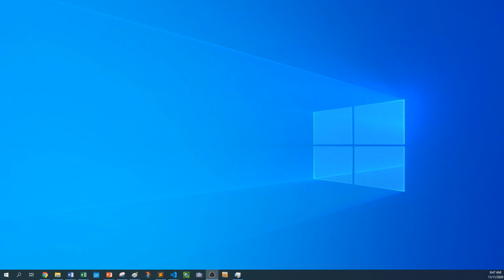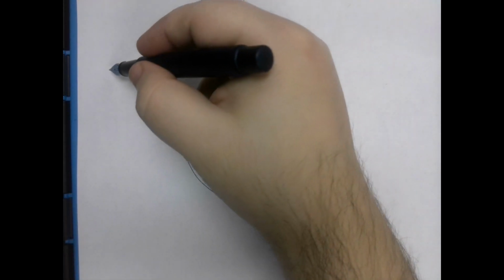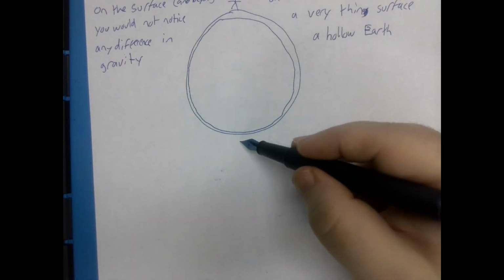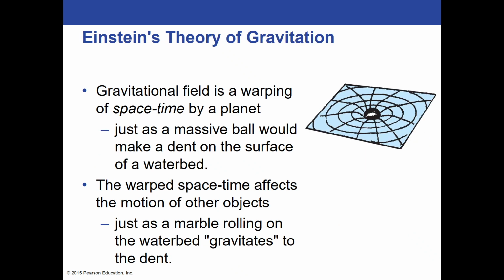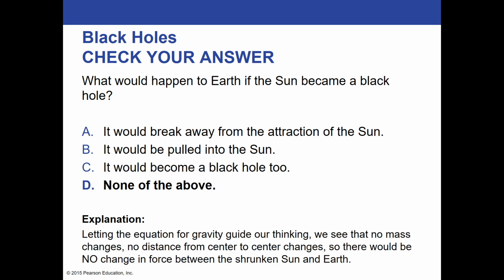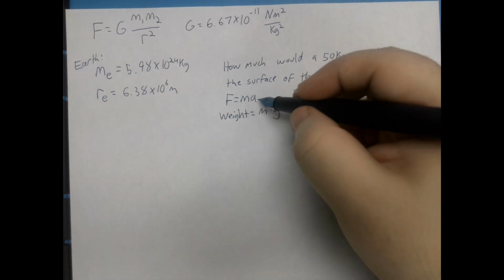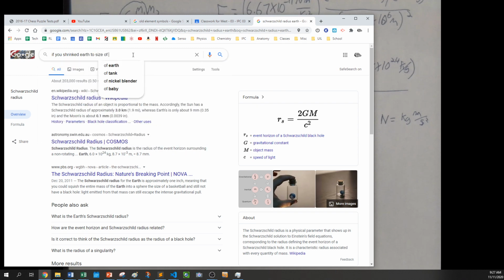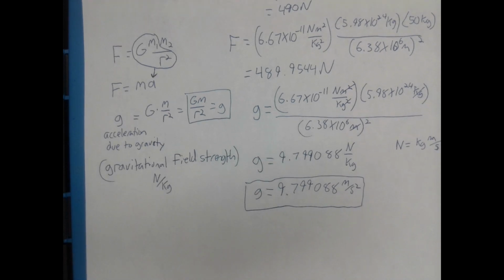[2020/11/11] (08:47:52) 02-PHYSICS: Universal Gravity (Part 2)